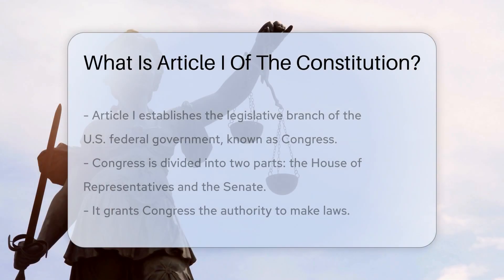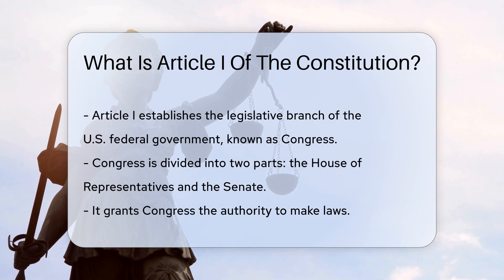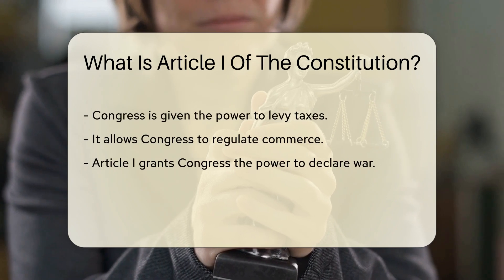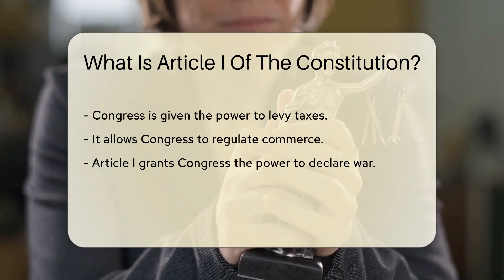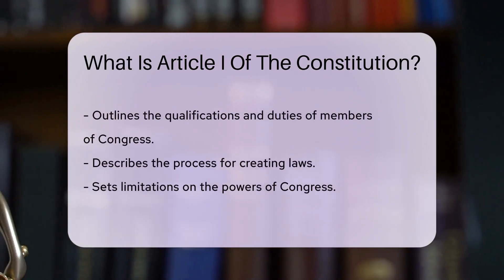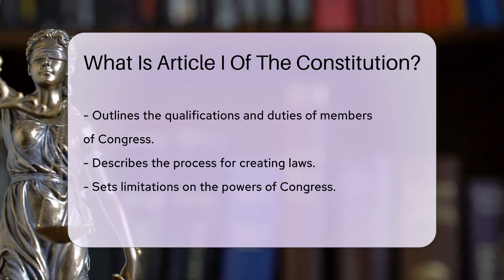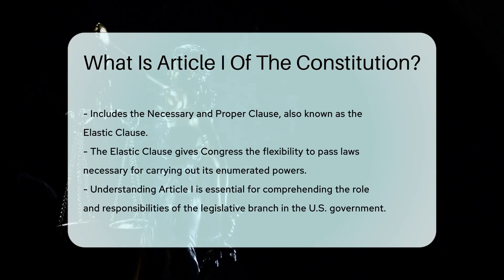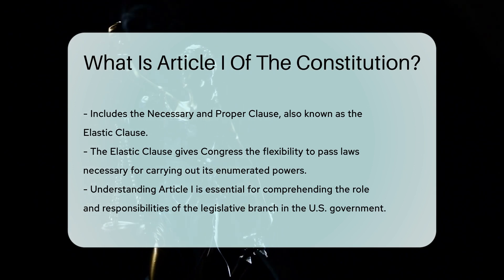What Is Article I Of The Constitution? - CountyOffice.org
What Is Article I Of The Constitution? In this enlightening video, we delve into the intricacies of Article I of the United States Constitution, shedding light on its significance in shaping the legislative branch of the federal government. Discover the powers, structure, and functions of Congress as outlined in Article I, including the roles of the House of Representatives and the Senate. Gain insights into the authority granted to Congress, from lawmaking to taxation and more. Uncover the qualifications and duties of congressional members, the legislative process, and the limitations on congressional powers. Explore the Elastic Clause, or Necessary and Proper Clause, which empowers Congress to enact laws essential for executing its enumerated powers. Understanding Article I is paramount for grasping the pivotal role and responsibilities of the legislative branch in the U.S. government.